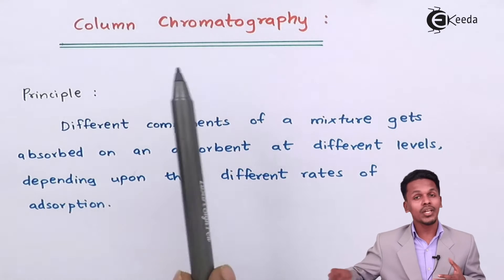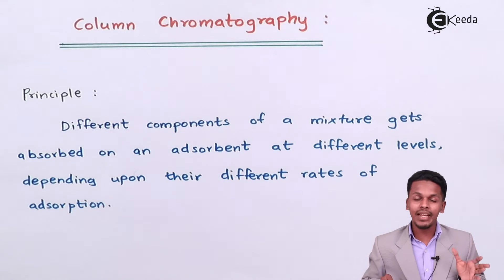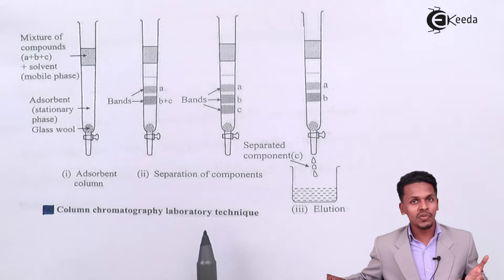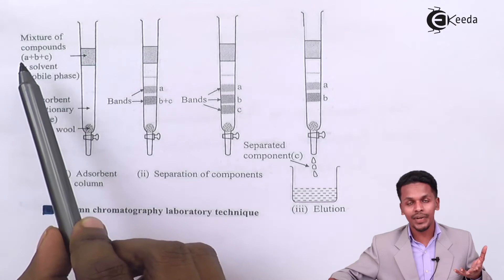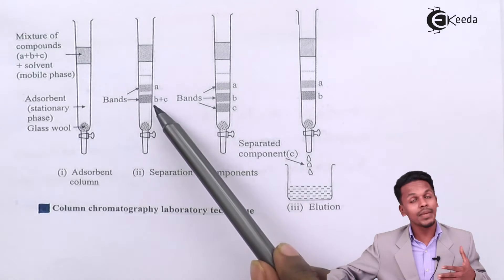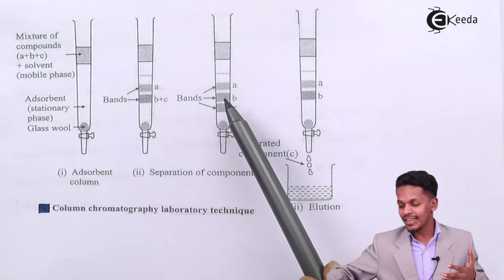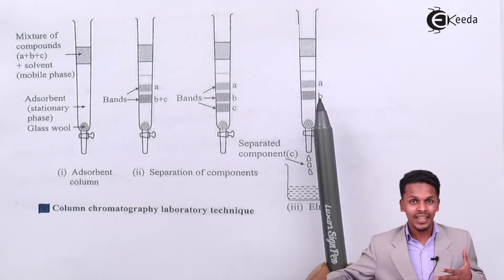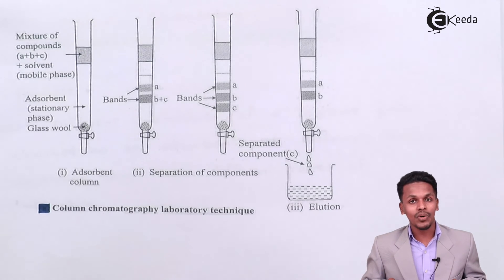Chromatography - Metallurgy - Chemistry Class 12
Chromatography Video Lecture from Metallurgy Chapter of Chemistry Class 12 for HSC, IIT JEE, CBSE & NEET.

Happy Learning : )